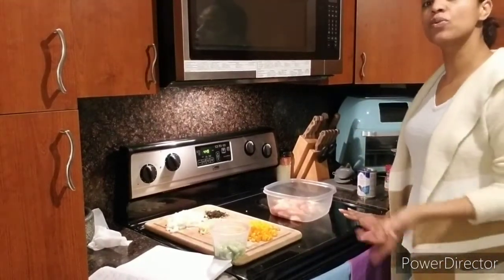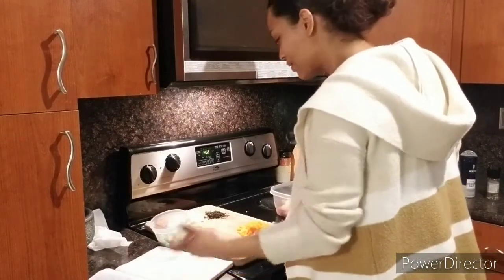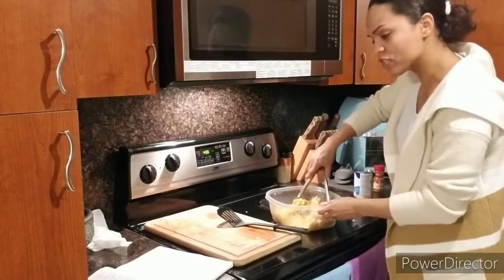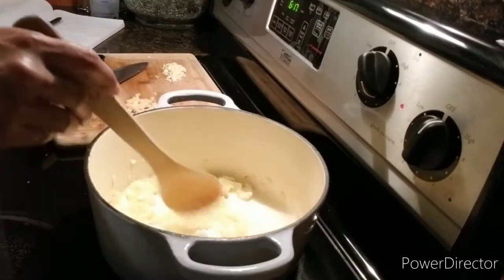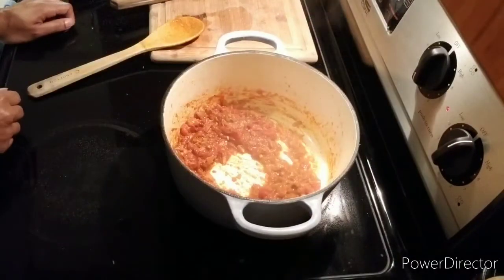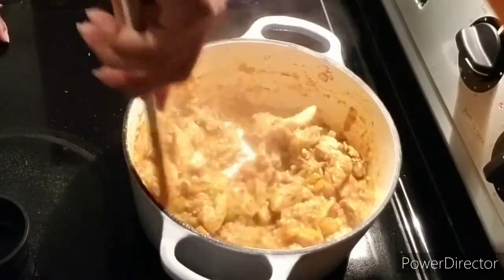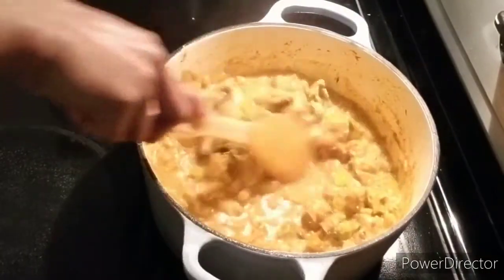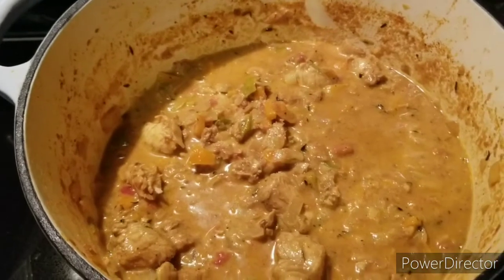Coconut Curry Chicken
Hello everyone! I love that you're here! In this video I tried a different version of Curry Chicken! There's so many curry recipes out there! Such a great ComfortFood!